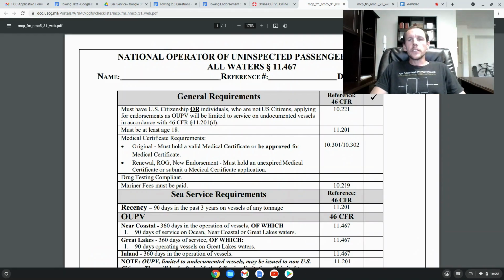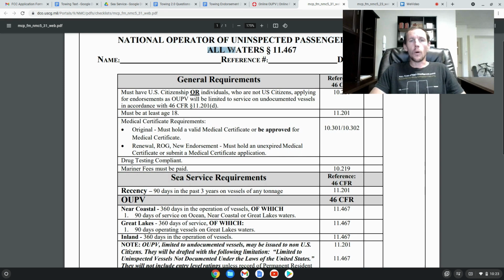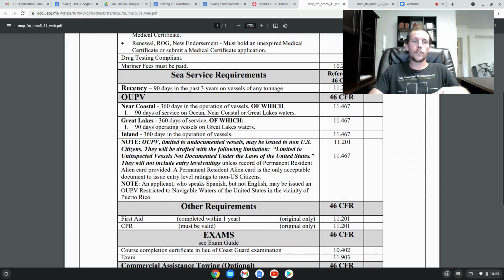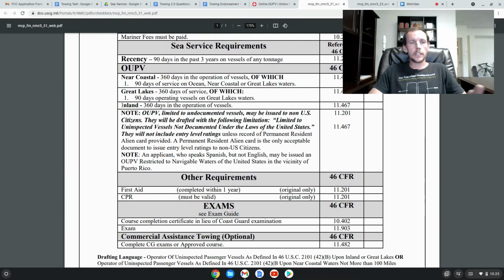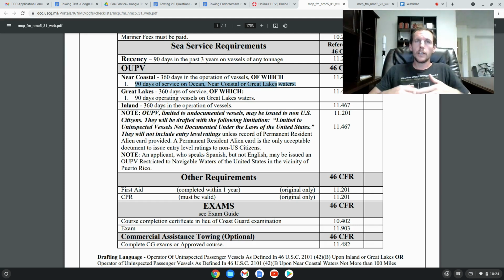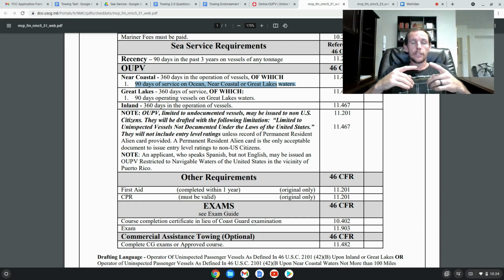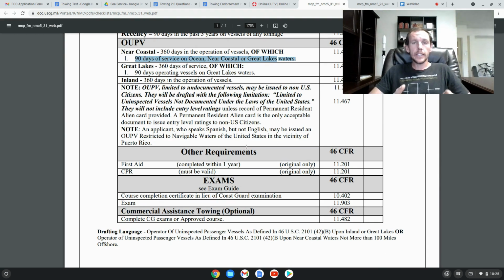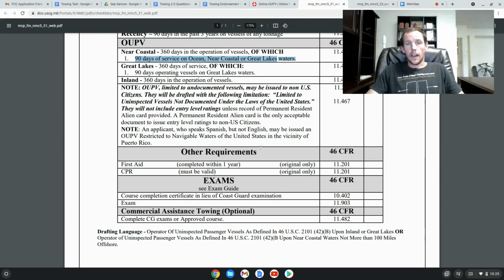OUPV (Six Pack) Captains License Sea Service Requirements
The sea service requirements for an OUPV (Six Pack) Captain's License.